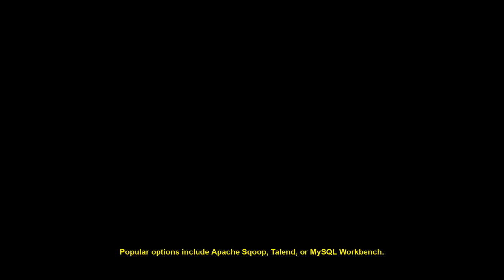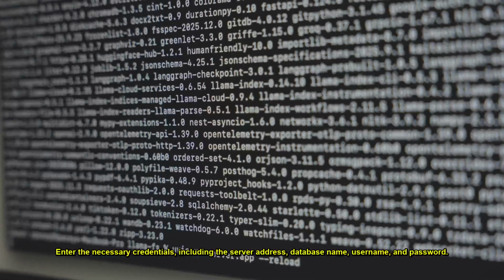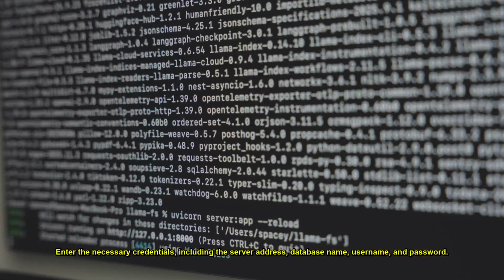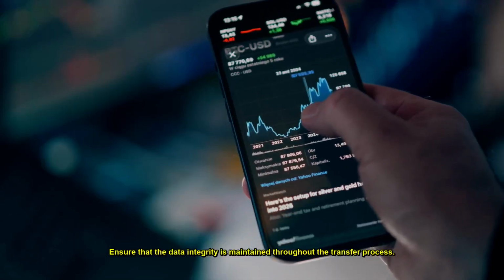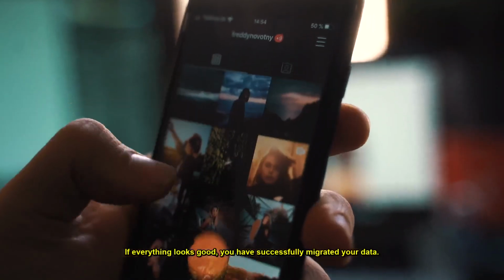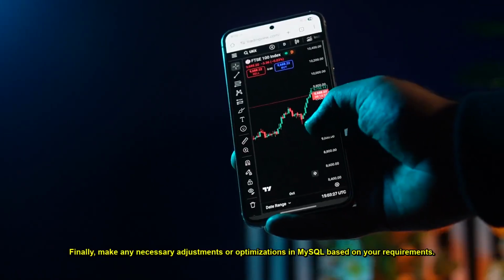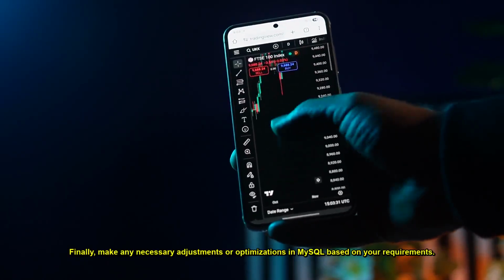How to transfer data from Postgres to MySQL using automated tools - Beginner Guide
In this beginner-friendly tutorial, we’ll walk you through the step-by-step process of transferring data from Postgres to MySQL using automated tools. Whether you’re migrating your database for performance, compatibility, or other reasons, this guide will help you streamline the transition with ease. Learn about the best tools available, tips for ensuring data integrity, and common pitfalls to avoid. Join us and simplify your database migration today!